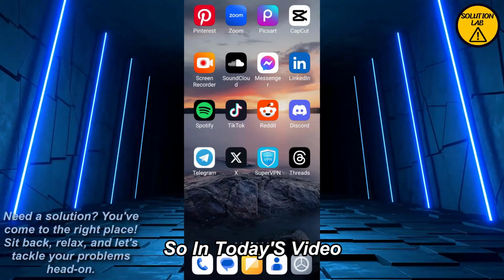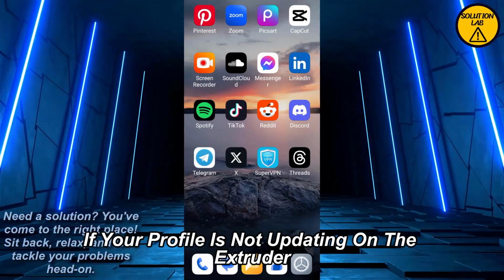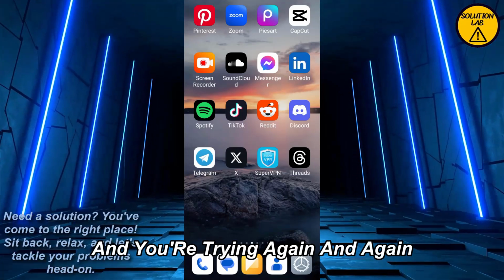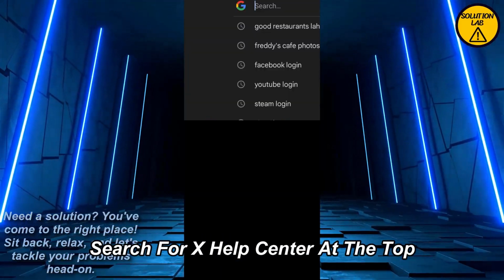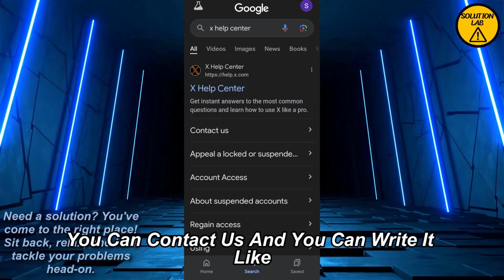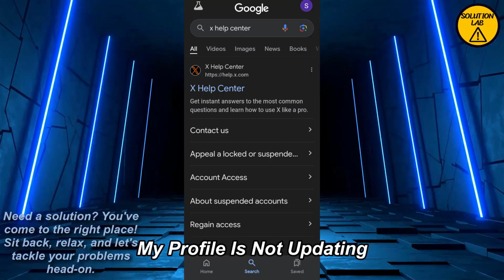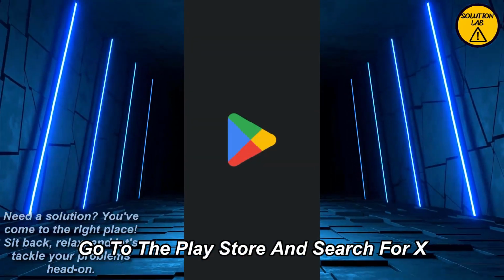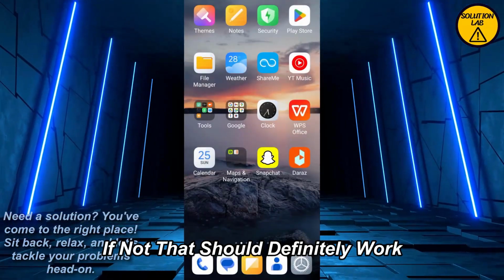How To Fix X Twitter Profile Update Failed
In this video we will learn "How To Fix X Twitter Profile Update Failed"